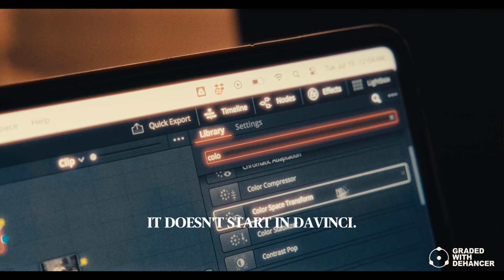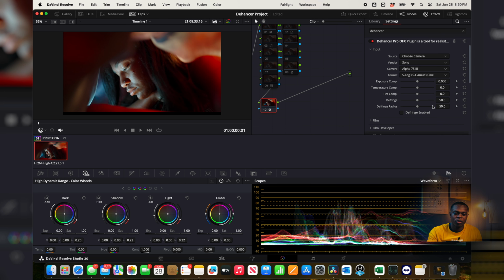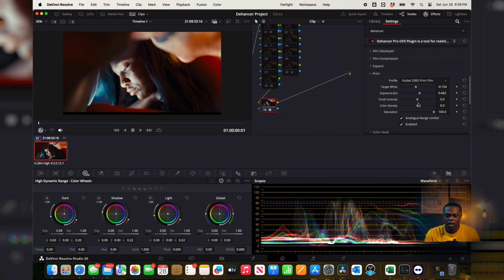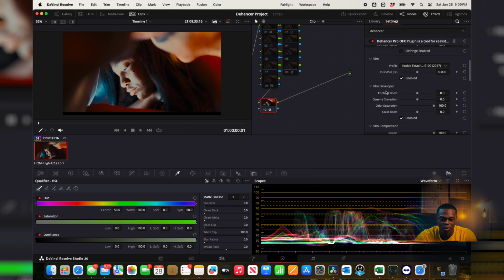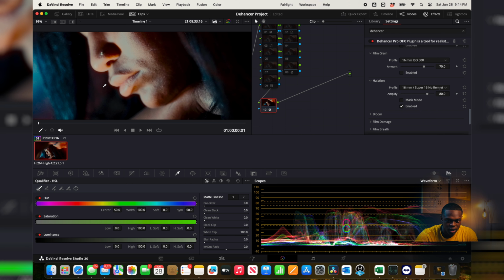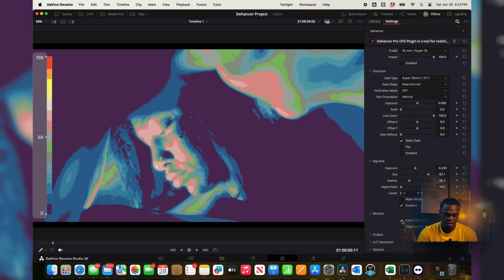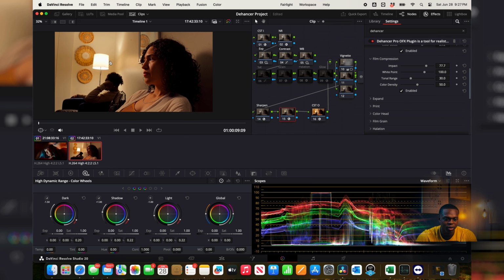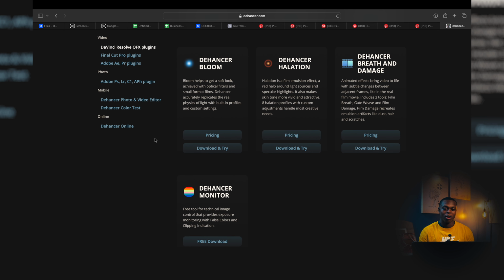The Secret to the Film Look | DEHANCER in DaVinci Resolve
Most people think color grading is just about slapping on a LUT — but if your footage still doesn’t feel like the movies, you’re missing the point.

In this video, I break down Dehancer, a powerful film emulation plugin for DaVinci Resolve, and show you how I use it to bring cinematic texture, imperfection, and soul into my digital footage.

📌 You’ll learn:

- How to integrate Dehancer into your existing color workflow
- A full breakdown of every tab inside the plugin
- My honest pros & cons as a working cinematographer
- Whether Dehancer is worth the price for your projects

🎬 Whether you're trying to match the look of Euphoria, The Batman, or your favorite indie film, this plugin might be the missing link in your workflow.

⏱️ Timestamps:
0:00 Intro
1:18 What is Dehancer?
2:12 Dehancer Standalone Workflow
15:52 My Dehancer Workflow
20:00 Pros & Cons
25:23 Dehancer has something new
25:58 Outro